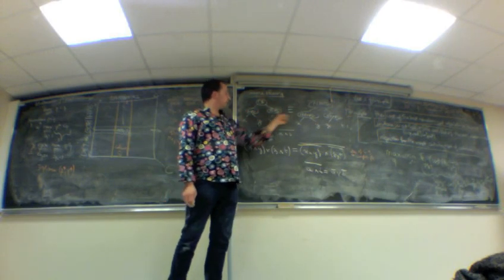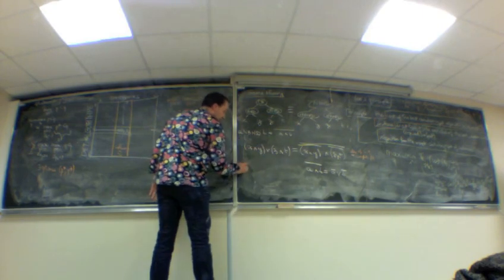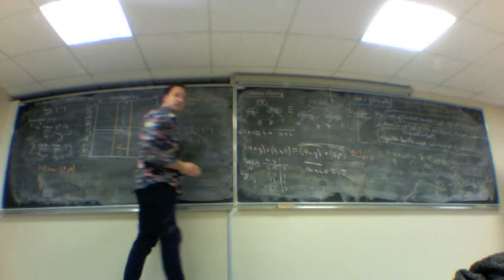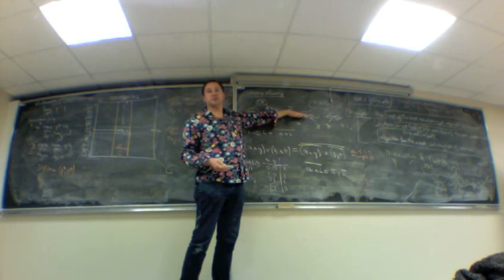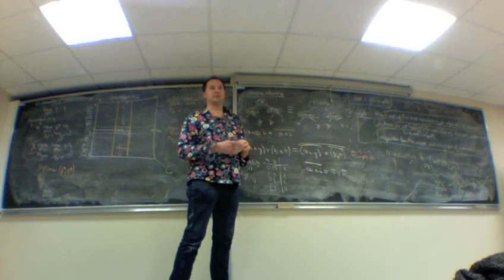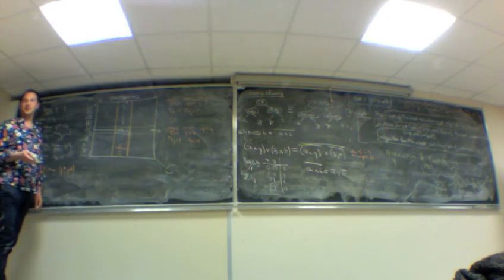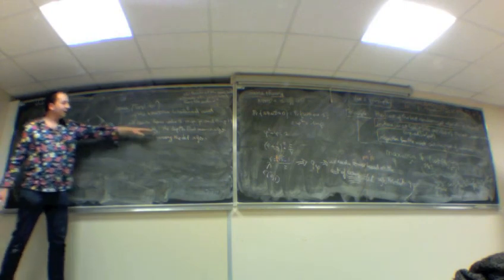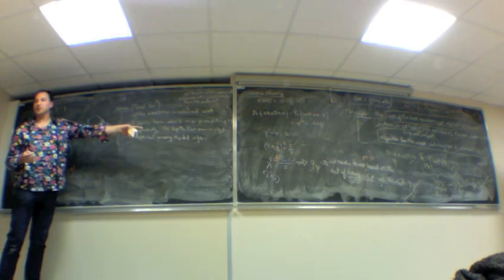Lecture 2 Part 6/9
Paris Master of Computer Science
Content:
• Randomized algorithms for evaluating a boolean OR-AND Tree
• Yao's principle
• Optimizing the energy consumption of an hard drive